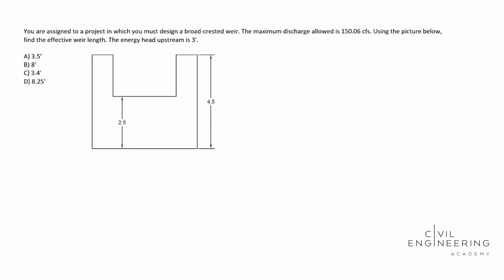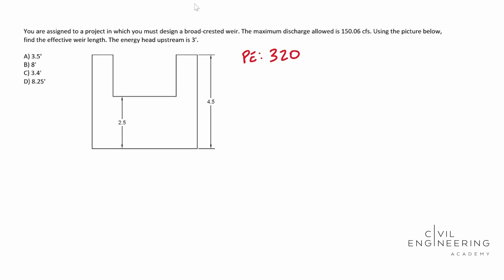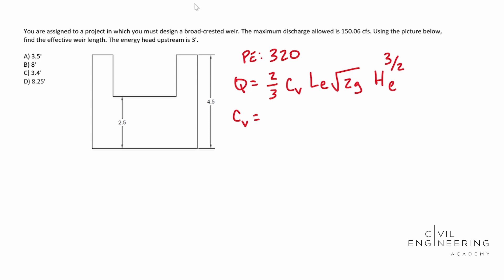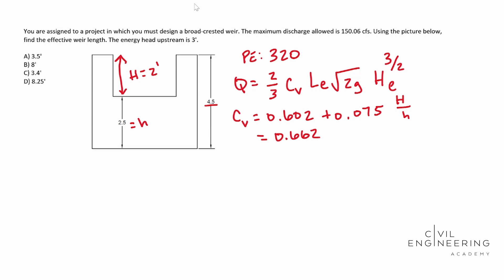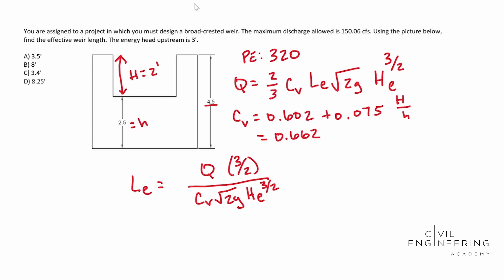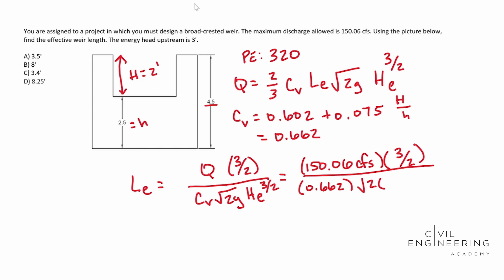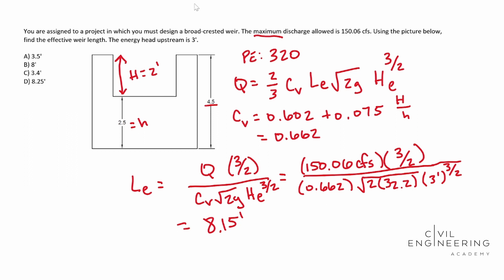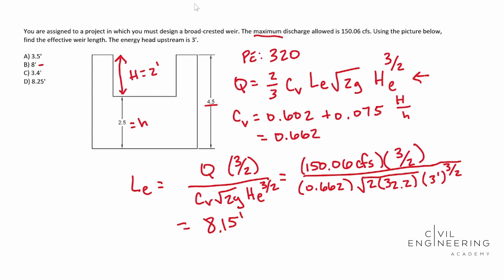Civil PE Exam - Water Resources - Design a Broad Crested Weir's Effective Length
Come see Cody Sims solve a great water resources problem that covers how to find a broad crested weir's effective length.  A perfect water resources question.  Pause the video and see if you can figure it out yourself and then hit play and let's solve it!  This is a perfect PE problem to help you with your exams!